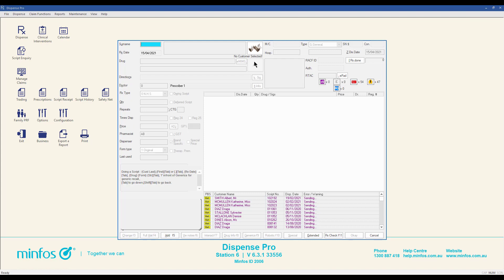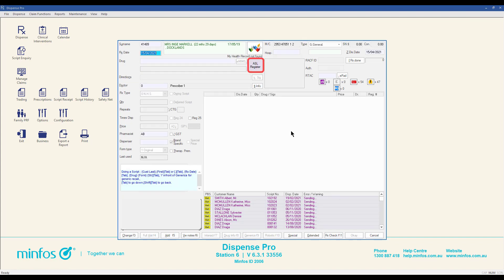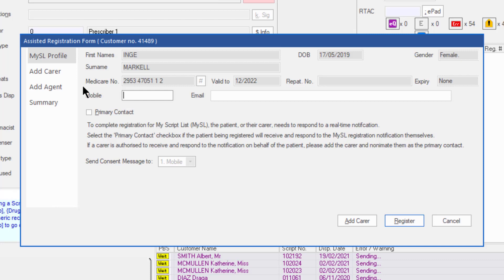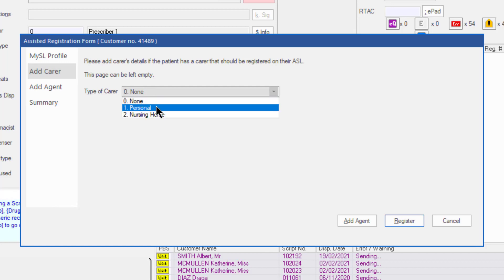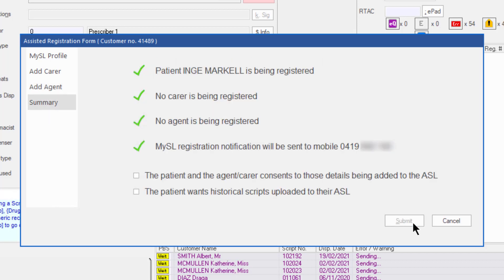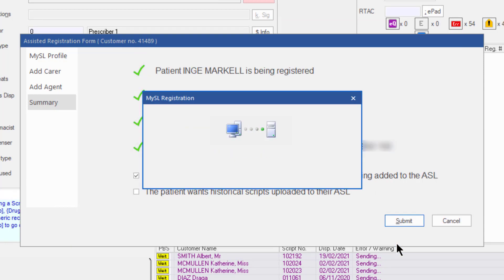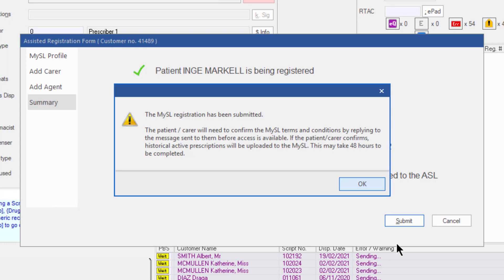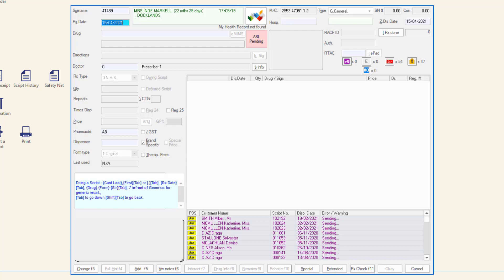Register a patient for an ASL in Minfos Dispense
In this video you will learn how to:
* Register a patient for Active Script List (ASL) in Minfos Dispense
* Request consent to view a patient's ASL
* Access a patient's ASL after consent has been given
These steps enable the pharmacist to dispense a patient's eScripts from an ASL.

You can also visit the Minfos Help Centre to learn more about how to dispense electronic prescriptions using Minfos